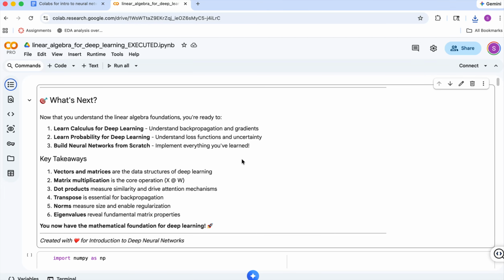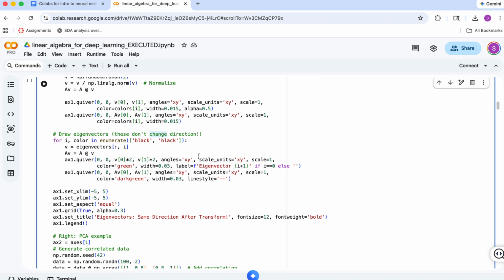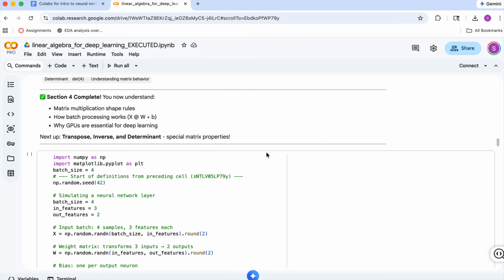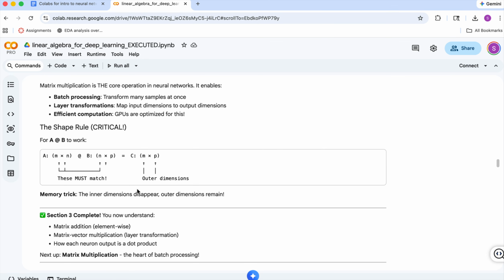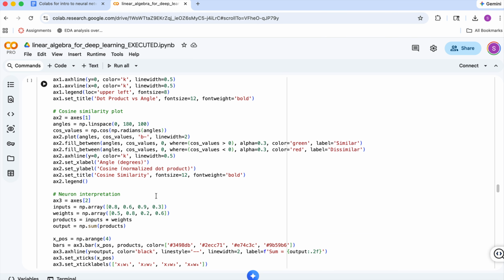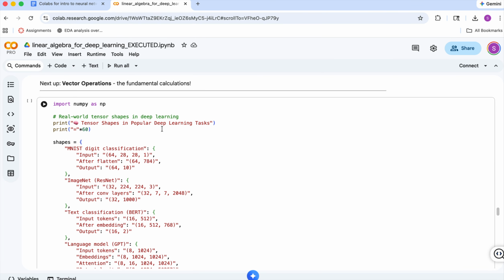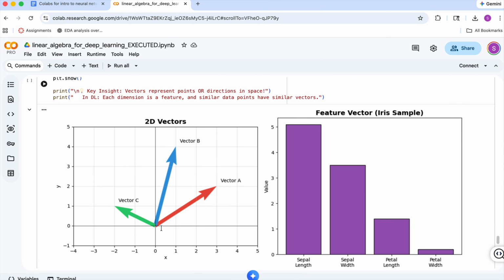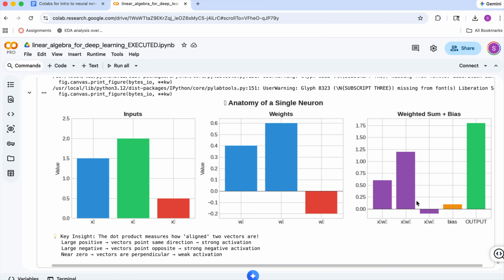Linear Algebra for Deep Learning